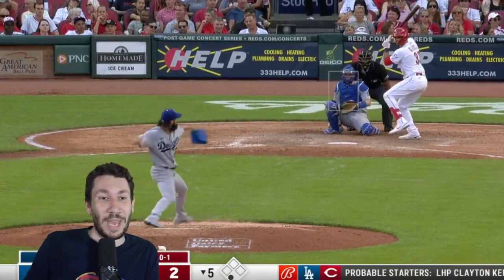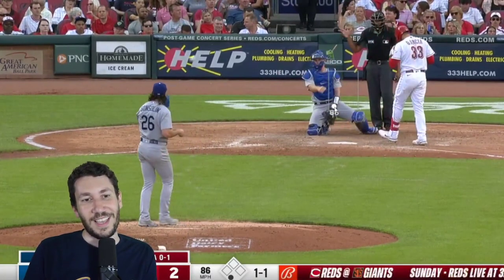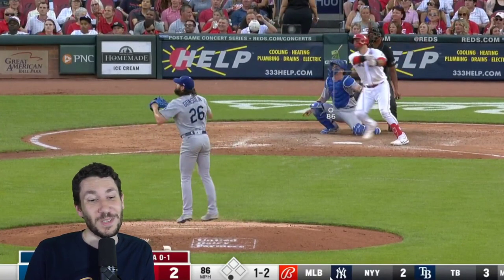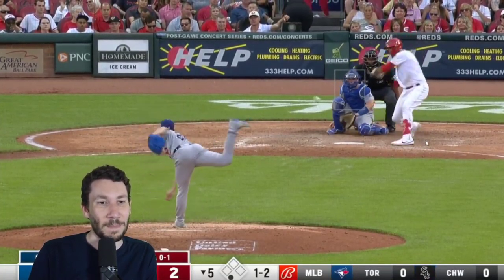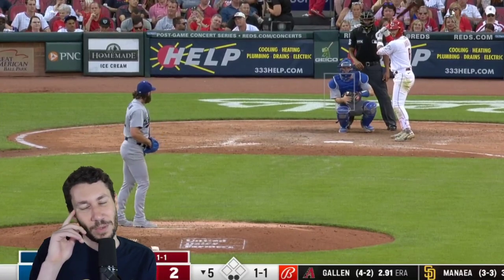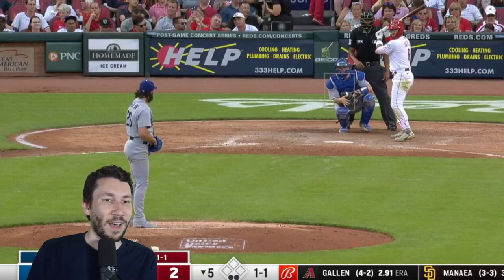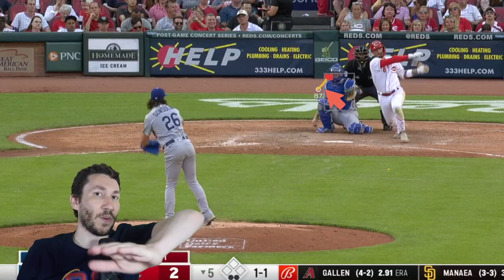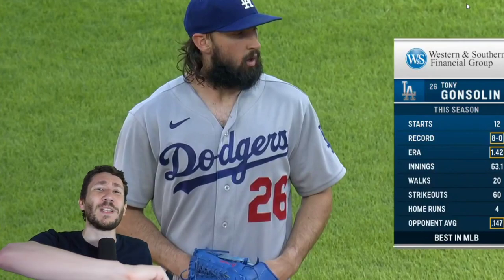This Makes Tony Gonsolin An Ace - PITCH BREAKDOWN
Nick Pollack of Pitcher List analyzes Los Angeles Dodgers RHP Tony Gonsolin for today's breakdown.

Gonsolin's start vs. Reds: 5.0 IP, 2 ER, 3 Hits, 1 BBs, 4 Ks – 19 Whiffs, 32% CSW, 87 pitches